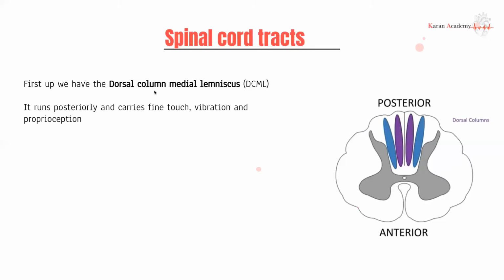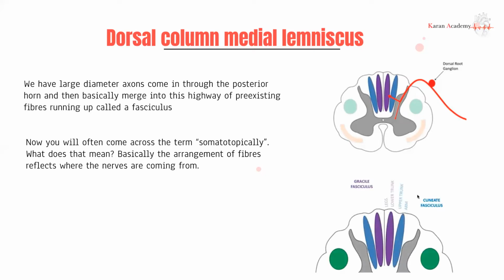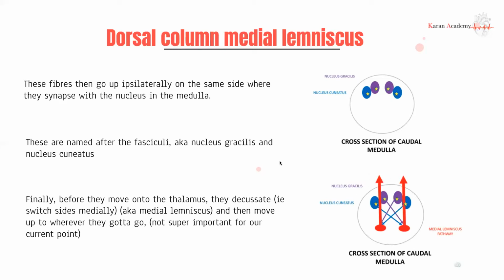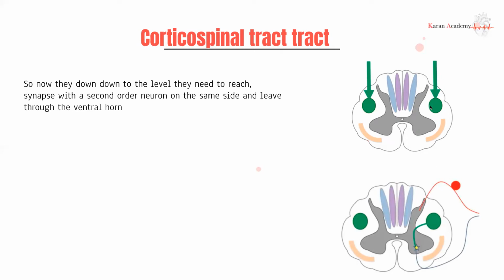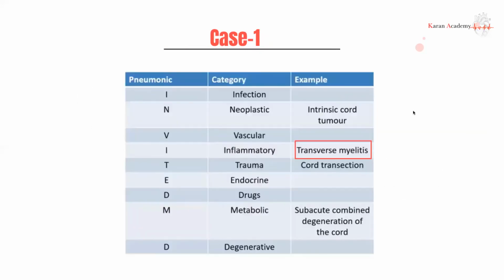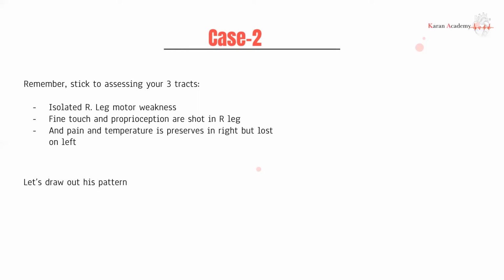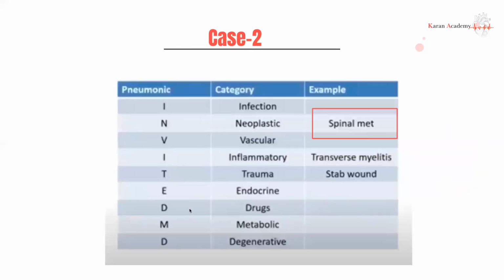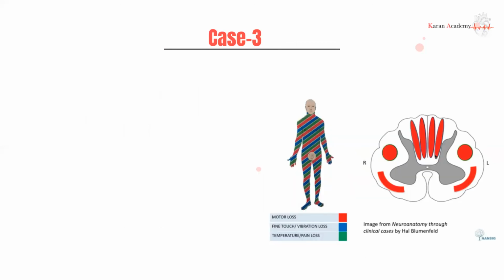Where is the lesion?